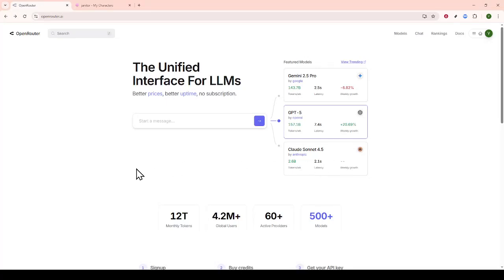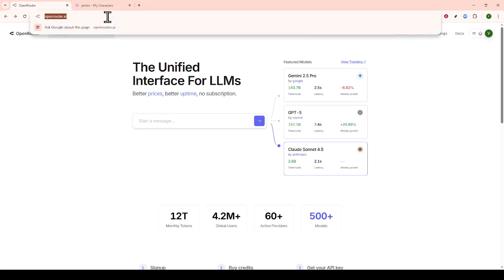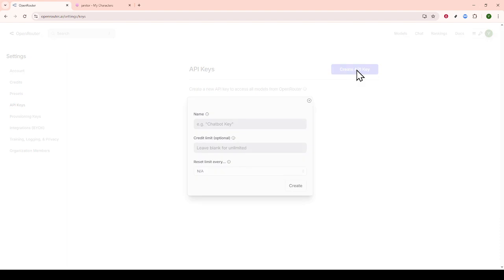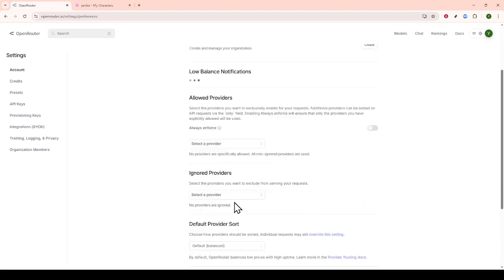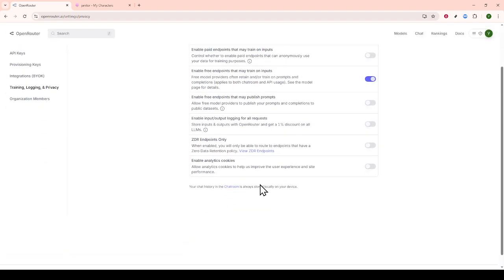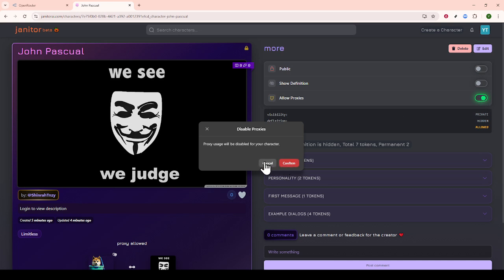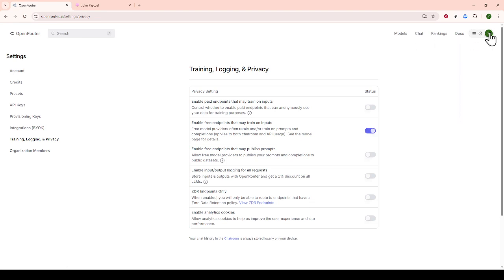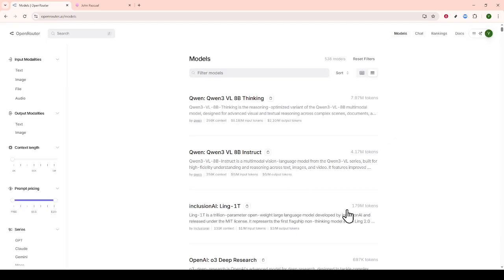How To Use DeepSeek Proxy in Janitor AI – Complete Setup Tutorial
Welcome in this video I will show you full guide on how to use DeepSeek Proxy in Janitor AI. Learn setup, configuration, and troubleshooting to get AI responses working smoothly.

How To Set Up DeepSeek Proxy for Janitor AI – Full Working Guide
How To Configure Janitor AI with DeepSeek Proxy – Step-By-Step